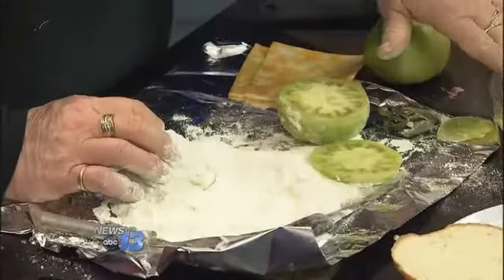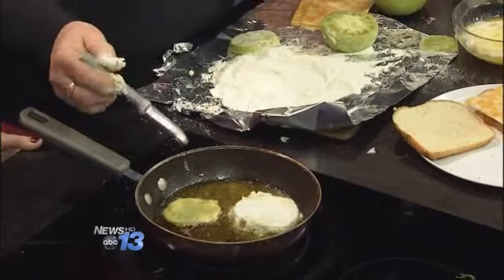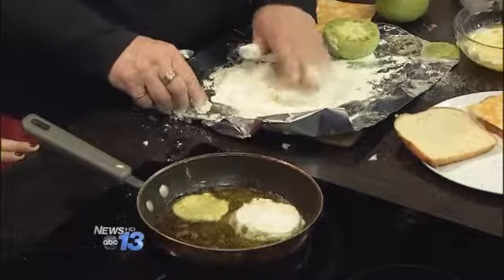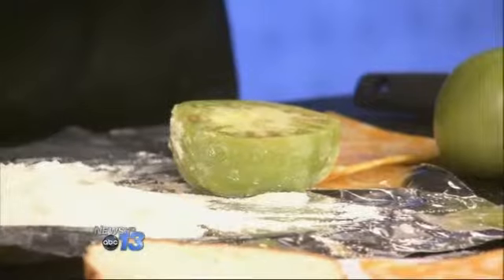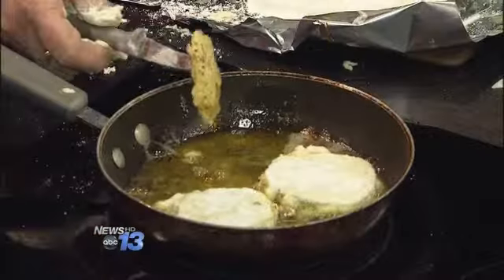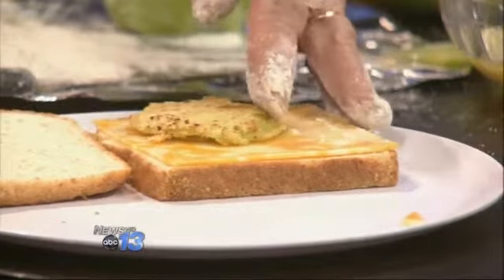Fried Green Tomatoes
by Brenda Anders

Instructions
Cut tomatoes into half inch slicesCoat them with a third of a cup of buttermilk, mixed with two eggsRoll them in cornmealDeep-fry for two minutes or until golden brownServe with eggs, Remoulade sauce, salsa etc..